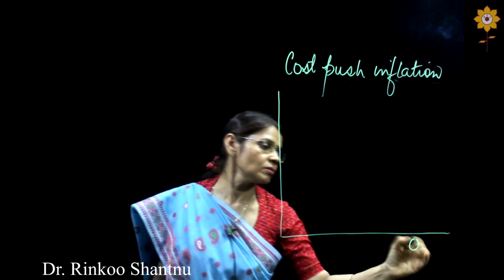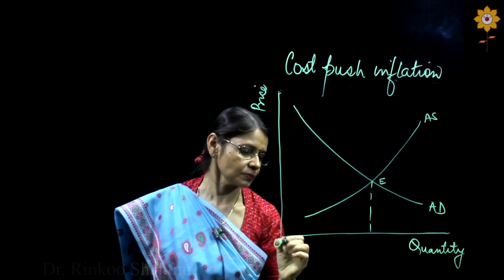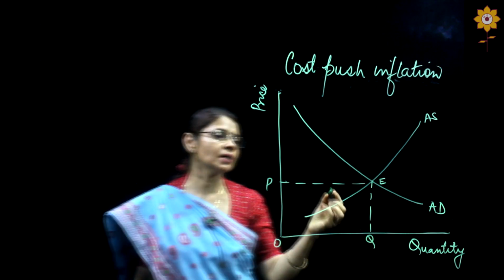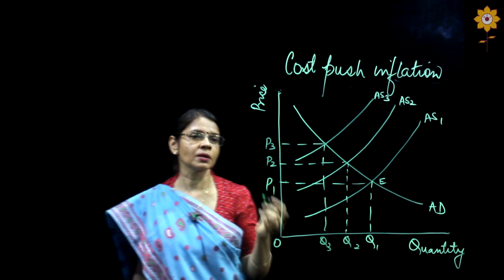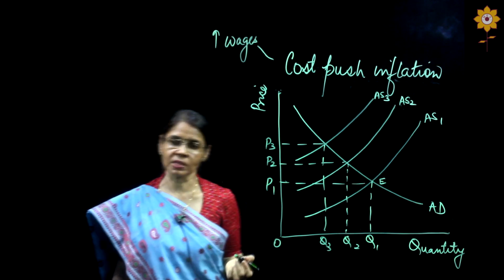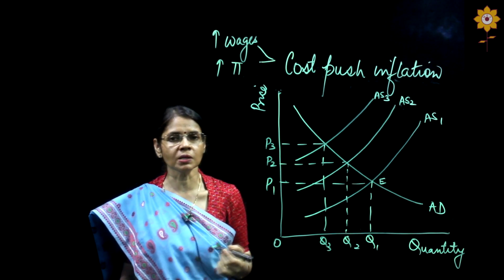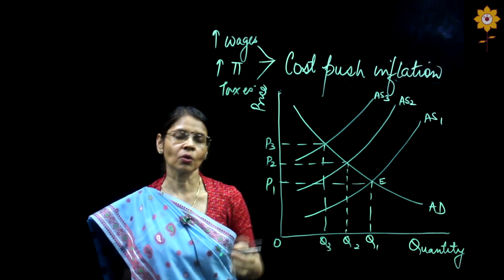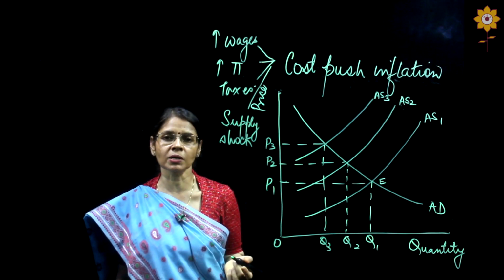Understanding Cost-Push Inflation: Causes and Effects | L3 | Dr. Rinkoo Shantnu | PCACS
n this video, we delve into cost-push inflation, a type of inflation driven by rising costs of production. Learn how factors like increased wages, higher raw material prices, and supply chain disruptions can lead to higher prices for goods and services. We explore the causes, effects on the economy, and how it differs from demand-pull inflation. Discover the impact of cost-push inflation on businesses, consumers, and economic stability, and learn about the measures taken to control it.